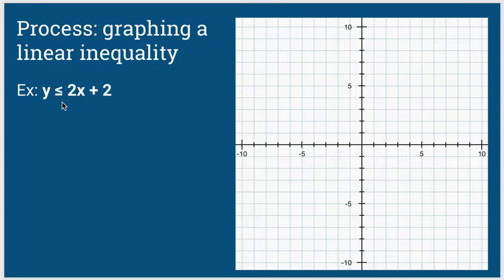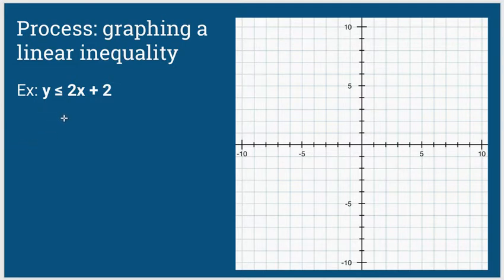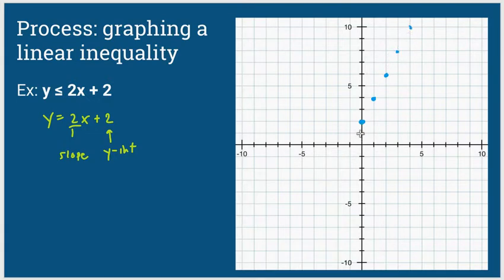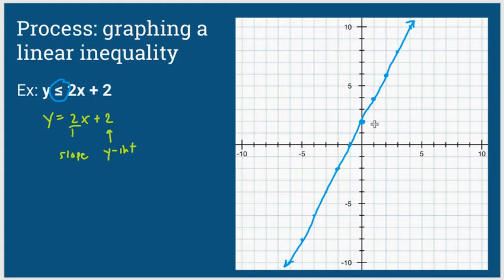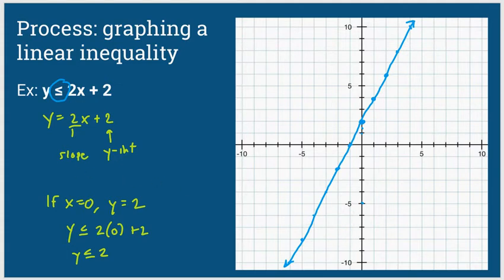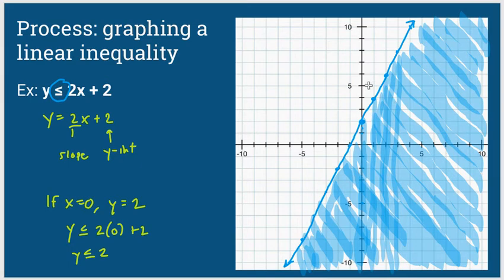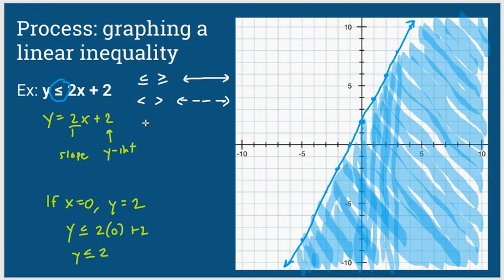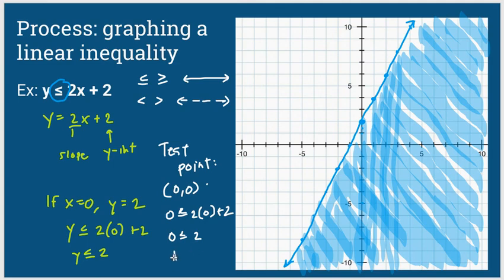graphing a linear inequality 1